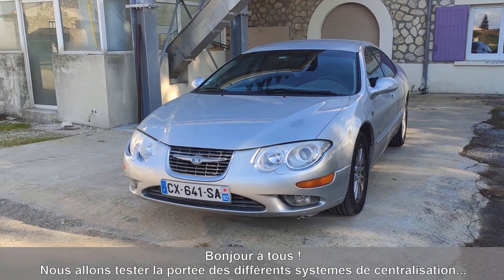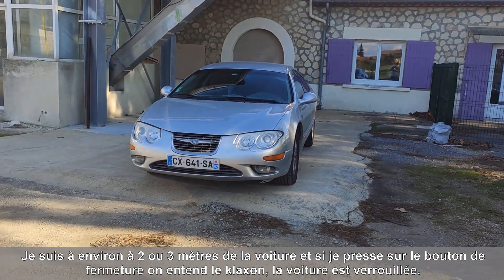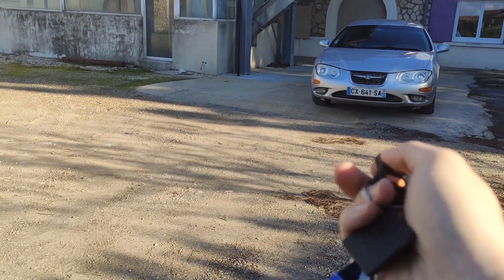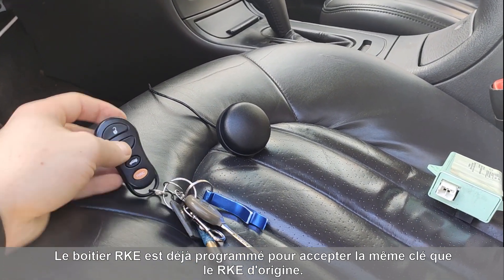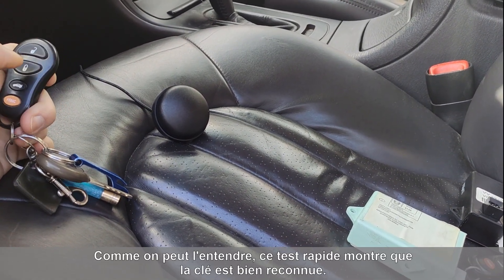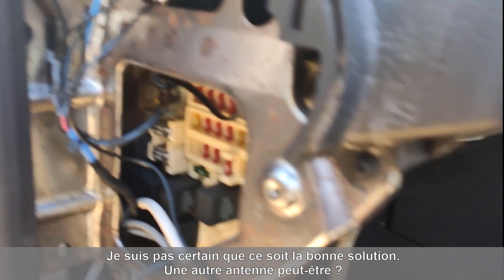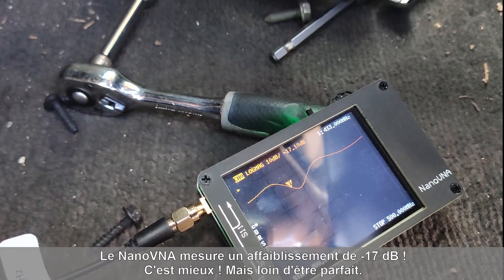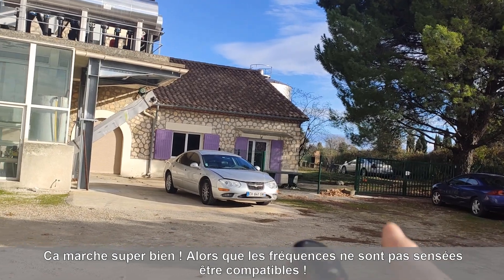2000 Chrysler 300M - RKE Experiments and range increase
In this video I am experimenting with a factory Europe-specs 433 Mhz Chrysler 300M RKE module and antenna. Then an aftermarket antenna is installed, in hope of increasing the ridiculous European keyfob range. Finally a US 315 Mhz RKE module is installed in this European car using the factory "433 Mhz" antenna. While this last combo is not tuned to be working together, the results are simply impressive!
Chrysler did a very bad job at tuning the factory EU antenna as it is actually working better on a US RKE module!